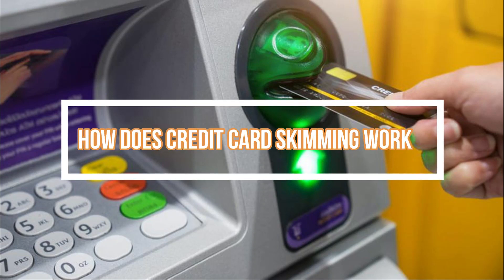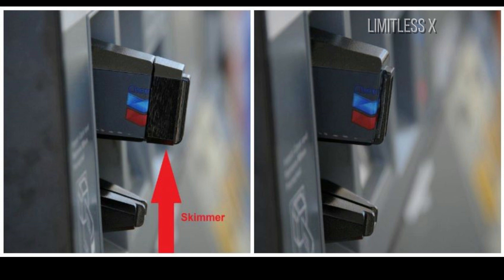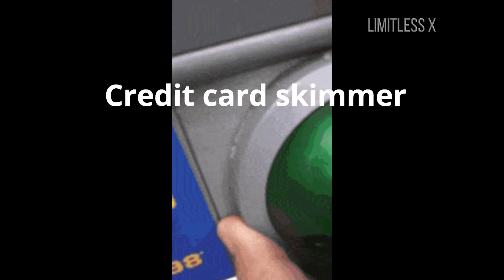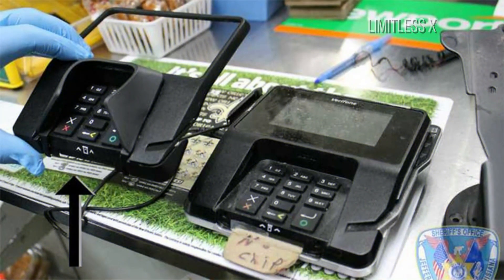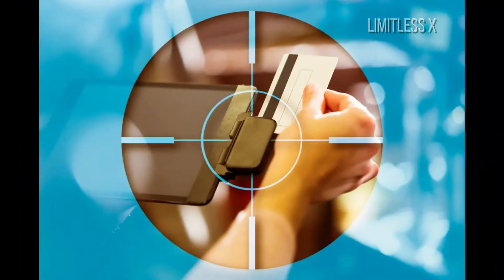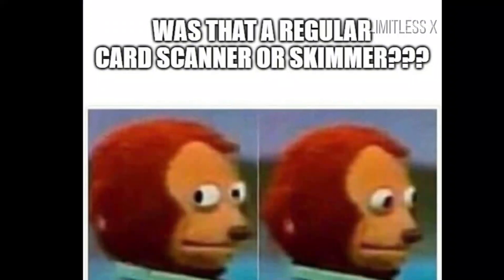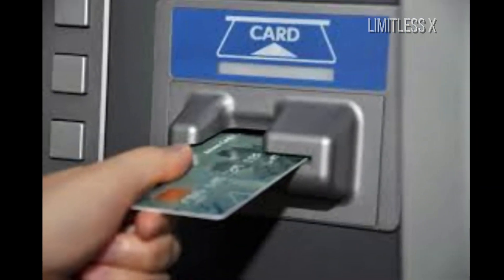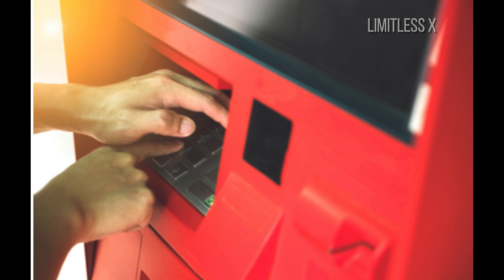How Does Credit Card Skimming Work?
Credit card skimming is a type of credit card fraud where a crook, with the use of a skimmer (a small device mounted on top of the existing card scanner) & a pin hole camera or counterfeit keypad, steals card info, including your card number, CVV code and PIN.

Every bank transaction, whether online or at an ATM, is accompanied by a feeling of uneasiness. For some, it’s because of their bank numbers rolling down, but for most, it’s the risk of losing important personal data, and consequently their hard-earned money.
While an online transaction requires an OTP (one time password), along with the card pin to execute, the same is not the case with ATMs. Anyone with your card number and the pin could withdraw money from your account, leaving you a lot more broke than yesterday.
But how would a stranger obtain your credit card info? There are multiple ways, and credit card skimming is the most common.